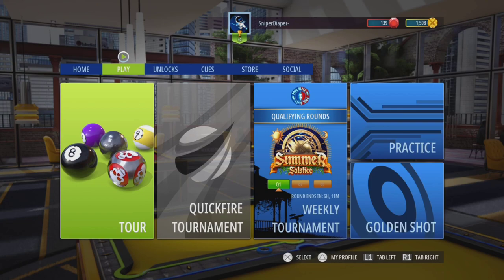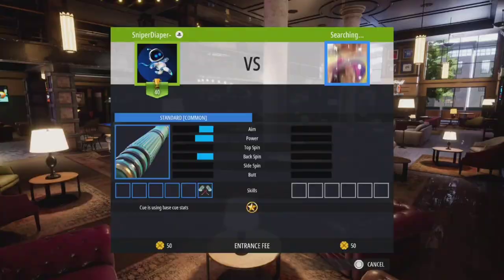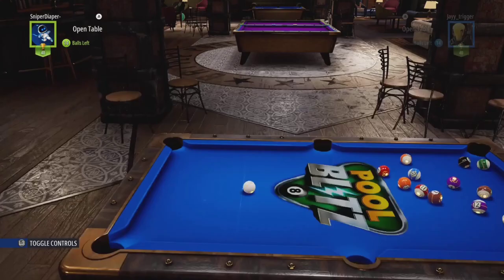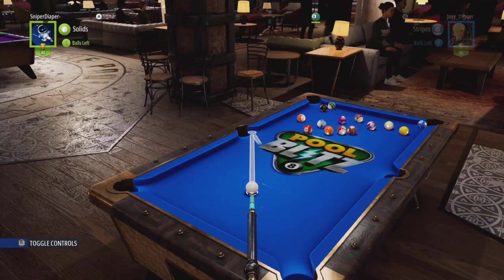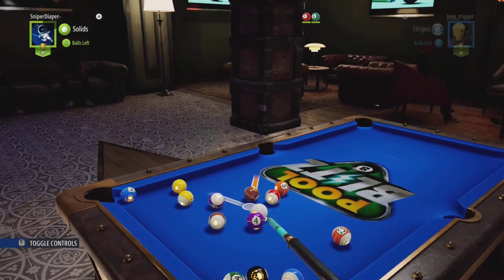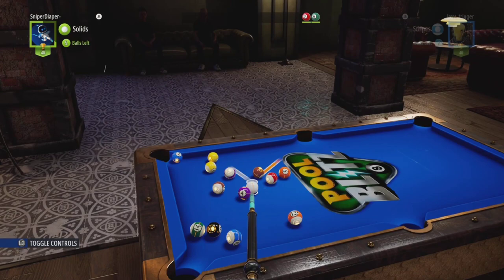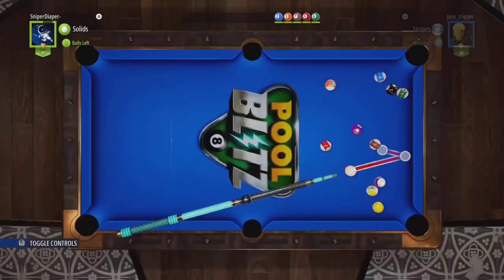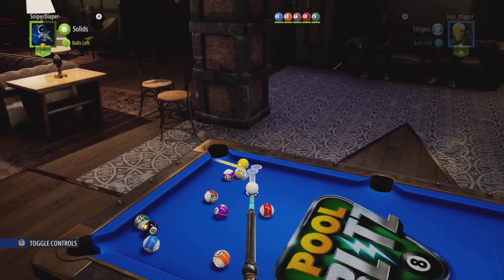How to play pool blitz (Beginners Guide) plus Tips to improve your game on ps5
how to play pool blitz and the Beginners Guide to get better at playing pool.

Try some RAZE ENERGY use code (SNIPEER)